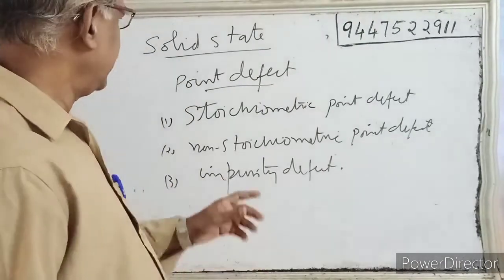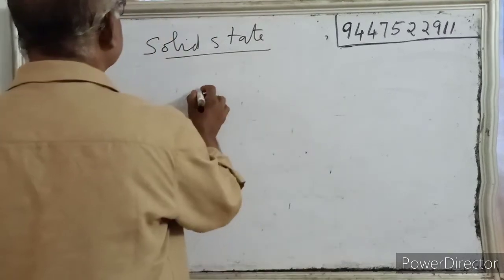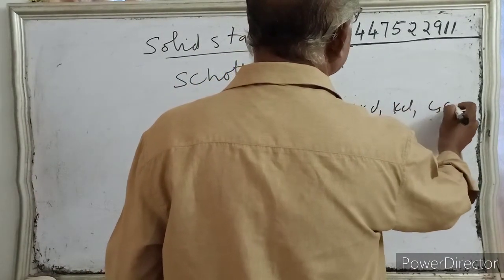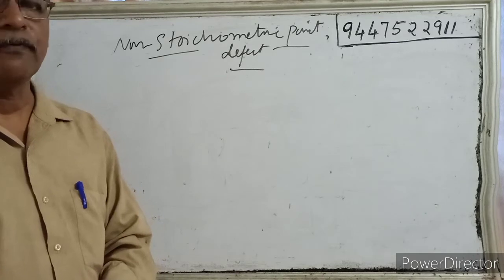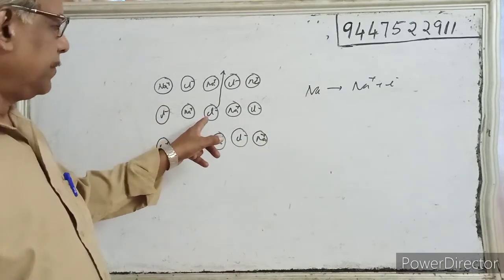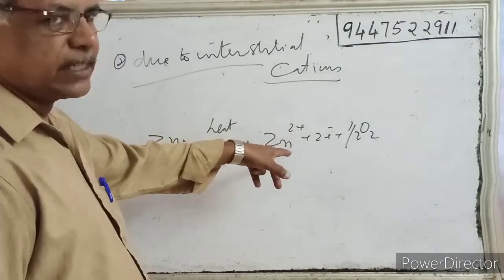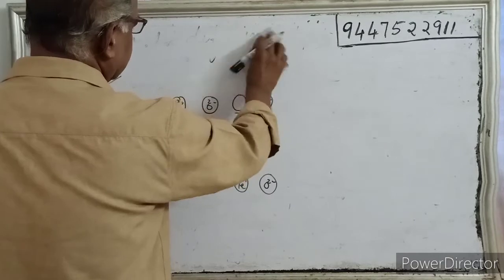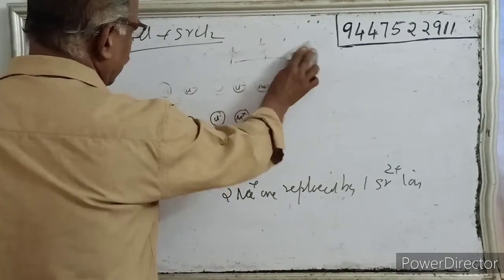Chemistry Class - Class 12 - Crystal defect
Chemistry Class - Class 12 - Crystal defect chemistry class12 crystaldefect IIT JEE MAINS NEET2020 chemistry IIT JEE MAINS